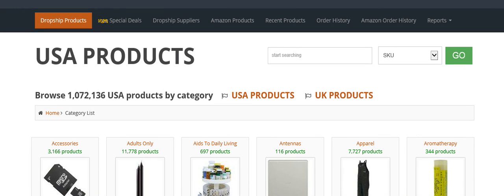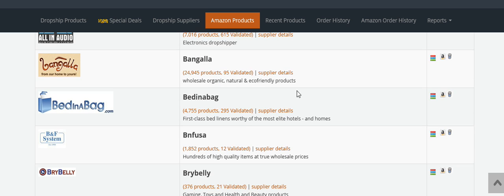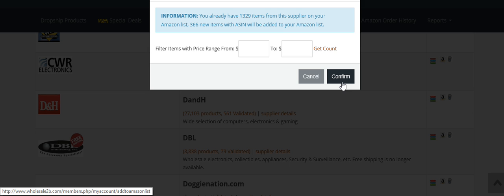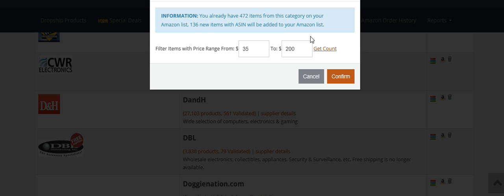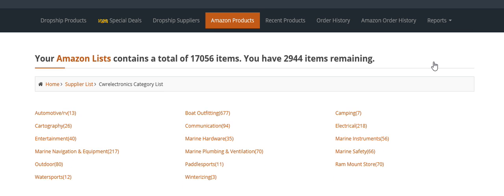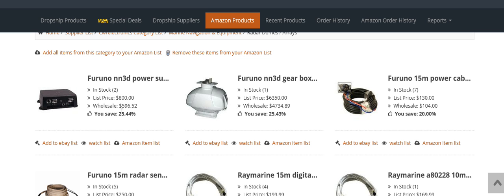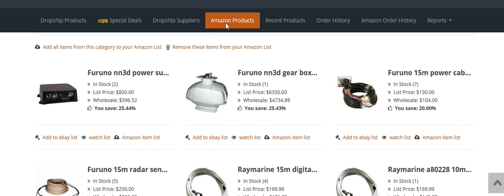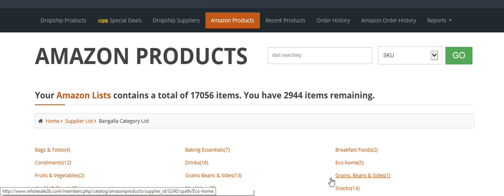Wholesale2b how to list products on Amazon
I have pre-made Aliexpress dropshipping sites ready for you.

Wholesale2b - In this video I show you how easy it is to add products to Amazon using the Wholesale2b listing tool.

When adding products to your list, you simply need to click on the top menu “Amazon products” and click on the small Amazon icon located at various levels. If you click on the Amazon icon located at the supplier level, then all their validated products will be added to your list. If you click on the “browse” button to see the supplier’s categories, reach the “product list” page, and click on the Amazon icon located at the top of this page, then all items from that category path will be added to your list. You can also add single items only by clicking on the Amazon Icon on the “product detail” page of any given items.

Drop shipping is still a volume business the more items you have listed the higher chance you have of someone find your items and making a purchase. You can list thousands of items using the Wholesale2b Amazon listing tool.